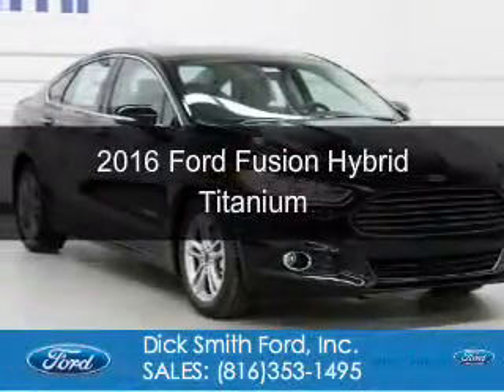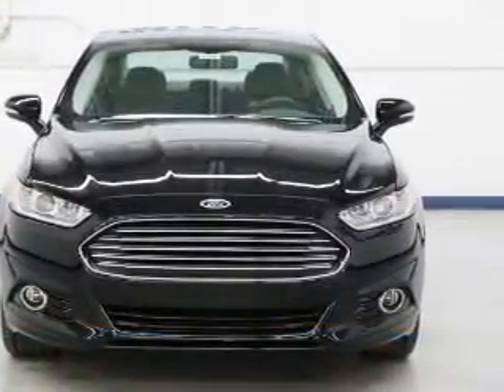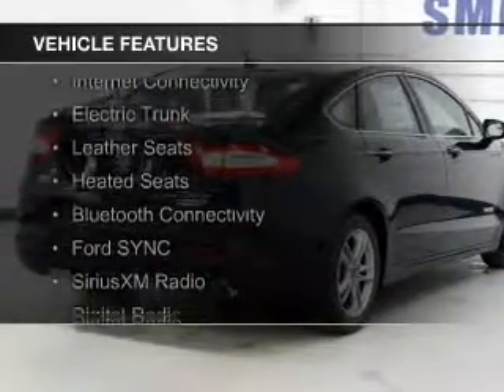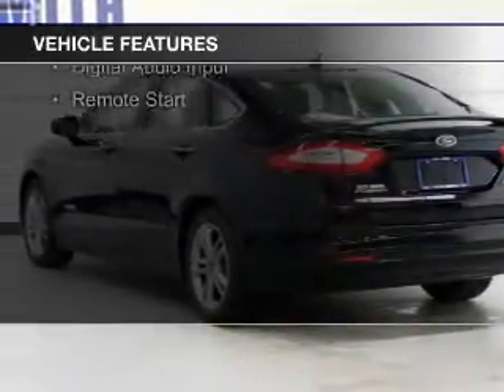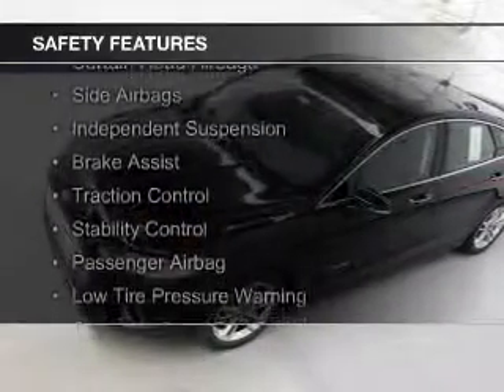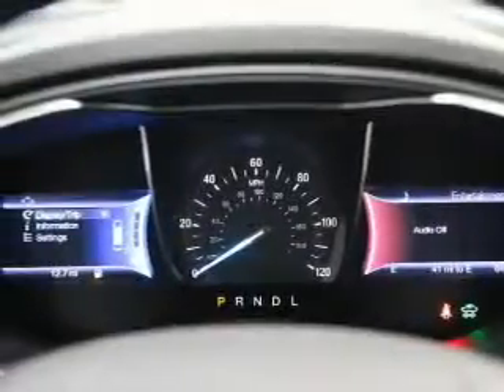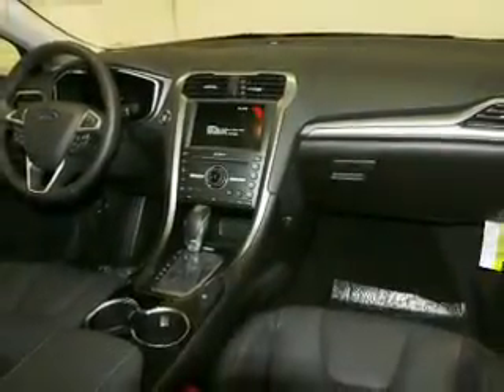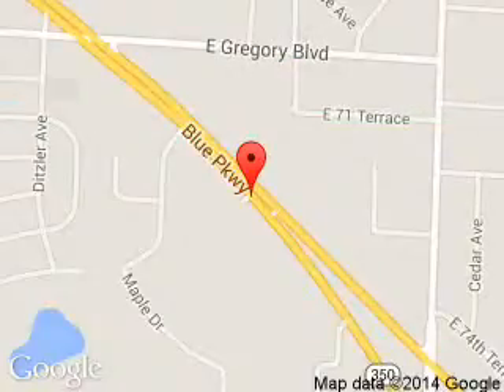2016 Ford Fusion Hybrid - Raytown MO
Phone:
Year: 2016
Make: Ford
Model: Fusion Hybrid
Trim: Titanium
Engine: 2.0 liter inline 4 cylinder 16 valve
Transmission: Automatic CVT
Color: Shadow Black
Mileage: 13
Address:
9505 East Hwy 350